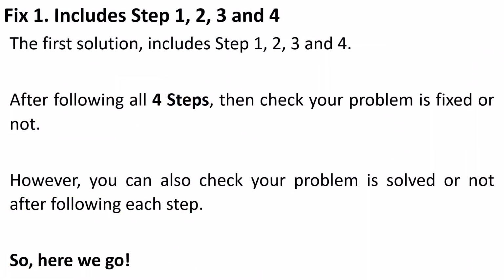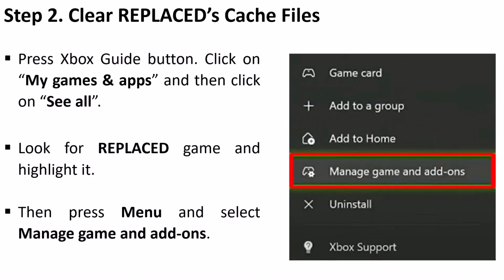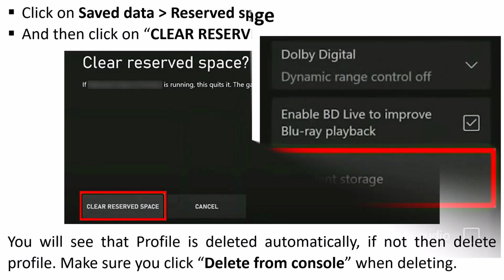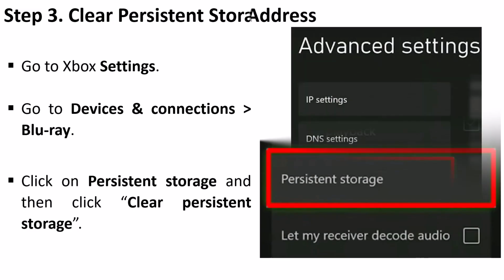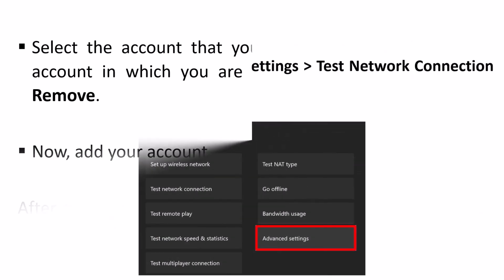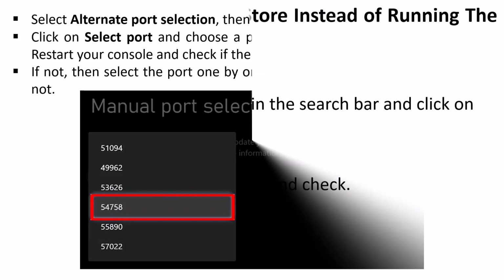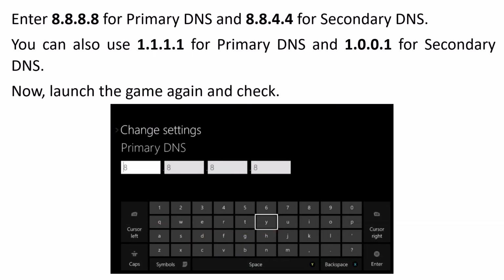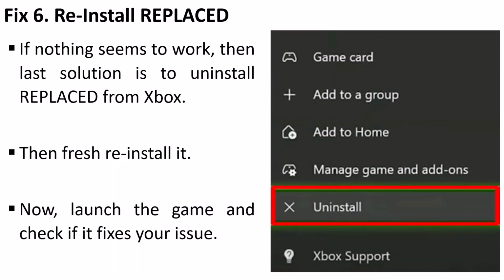Fix REPLACED Not Launching/Crashing/Freezing/Not Loading/Black Screen on Xbox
In This Video Guide, You Will Learn How To Fix REPLACED Crashing/Crashes at Startup on Xbox Console. Fix REPLACED  Not Launching/Won't Launch on Xbox, Fix REPLACED Stuck On Loading Screen/Not Loading on Xbox, Fix REPLACED Freezing/Stuttering/Lagging on Xbox. Fix REPLACED Black Screen Issue on Xbox.

I Hope any one of the fixes mentioned in the video would help you to solve REPLACED Not Launching/Crashing/Freezing/Not Loading/Black Screen on Xbox.